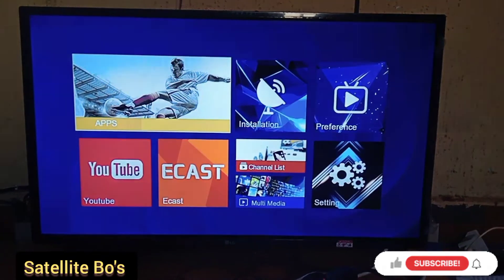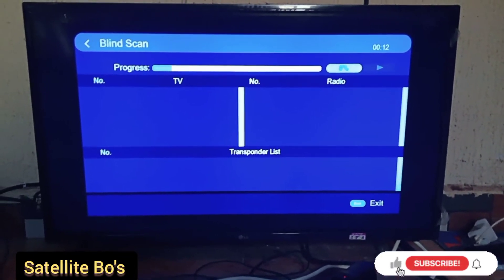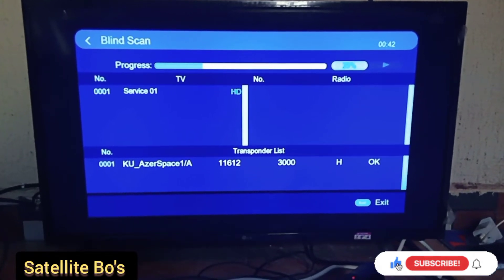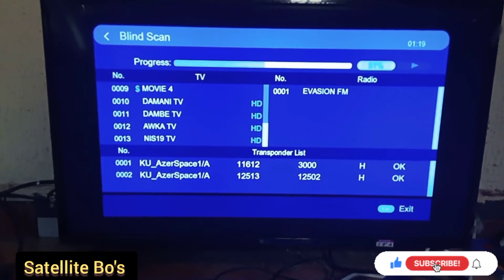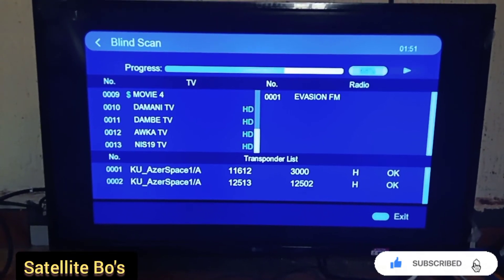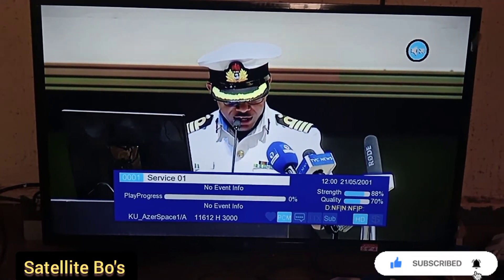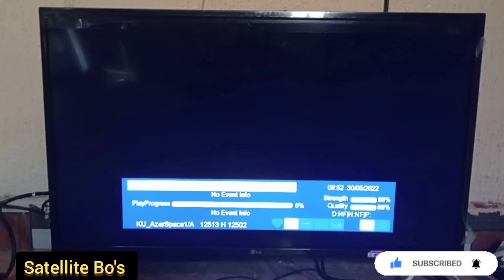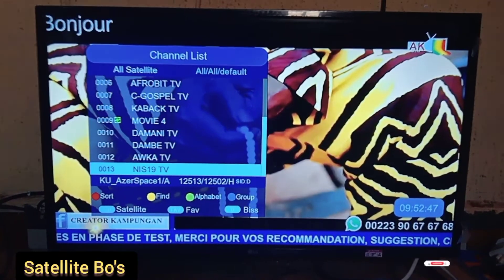AZERSPACE/ INTELSAT 38 @45 EAST: HOW TO TRACK YAYI TV; SPORT 1, SPORT 2, MOVIE 3, MOVIE 4 e . t .c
How to Track Yayi Tv Channels on Azerspace 45ºE

1. You can start by first tracking NigComSat ...

2. Next, manually change the Satellite to AzerSpace at 45.0°E and enter the frequency 12511 H 12500(AFRICA)

3. Gently lower the inclination of your dish while monitoring when the signal will come up.

. Complete Kit.

YAYI SATELLITE DECODER,  Strong Big Dish as shown, 1 LNB,  COAXIAL CABLE,  1 HDMI CABLE.

 You can get the channels on AzerSpace 2/Intelsat 38 at 45.0°E. The channels on this satellite include SPORT 1 and SPORT 2, MOVIE 3 and 4, and others that are currently FTA channels(Yayi shows random football matches). As for the tracking parameters, you can receive this satellite with a 60cm, 90Cm or larger dish using the following frequency: 12511 H . Enjoy

Satellite Orbital Position: 45.0°E
Dish Requirement: 60C,90CM and above
Frequency: 12511
Polarization: H
Symbol Rate: 12500

ASTRA 2A ON 28.2 EAST, MULTI TV: HOW TO TRACK MAX TV, JOY PRIME, TV3, WOEZOR TV. ETC//GHANA TV